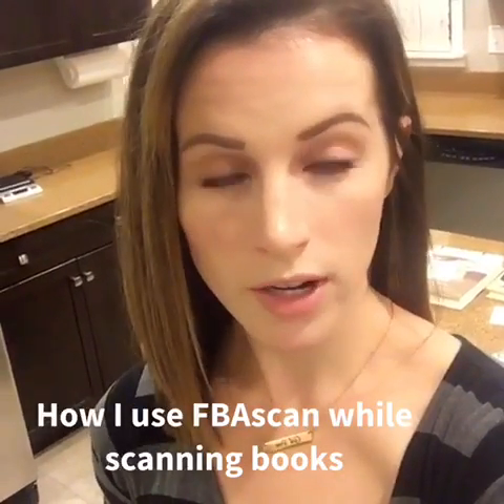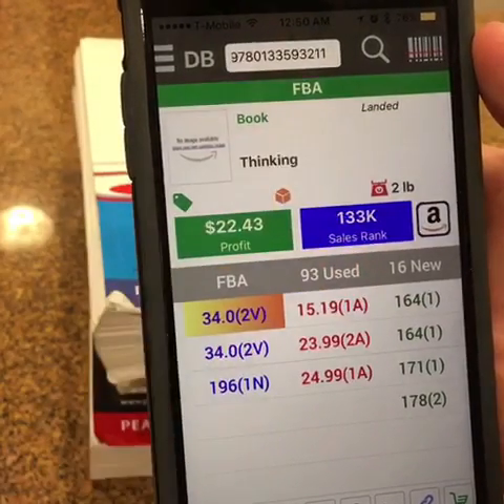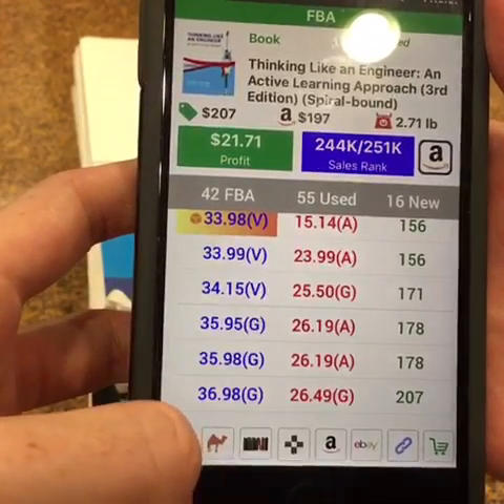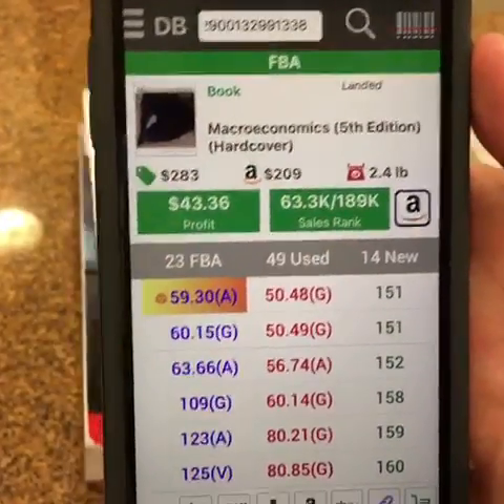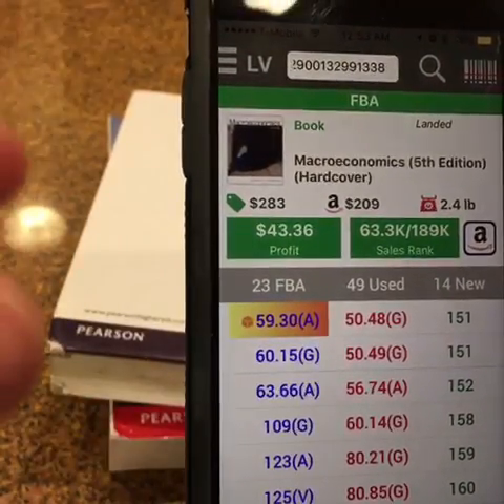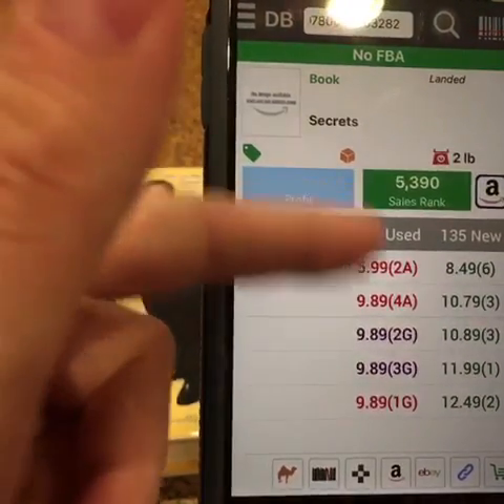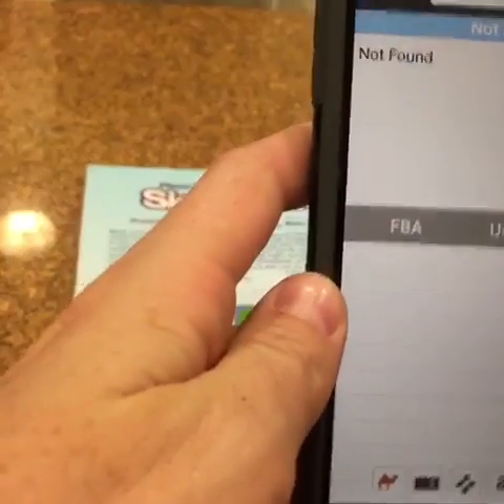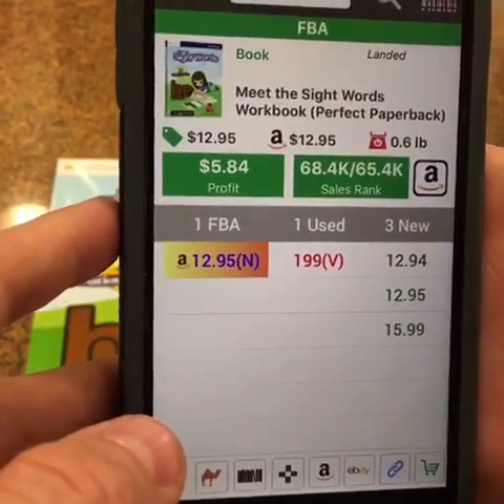E03: Amazon FBA Tutorial - How I use FBAscan while scanning books!